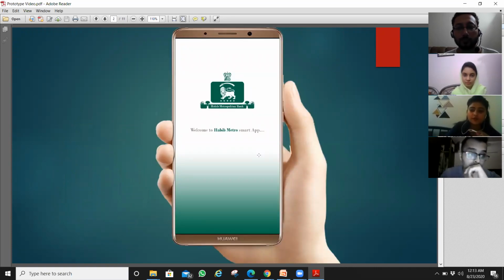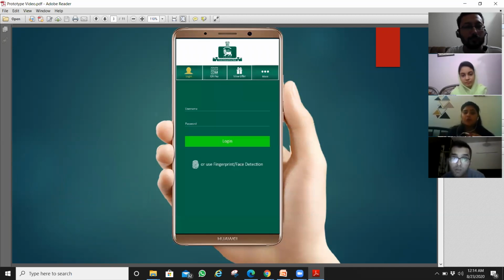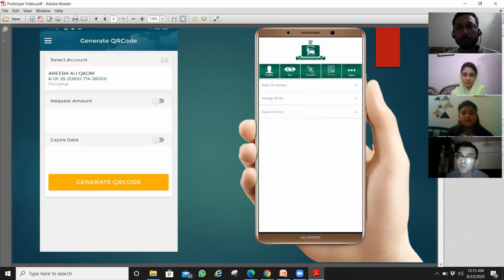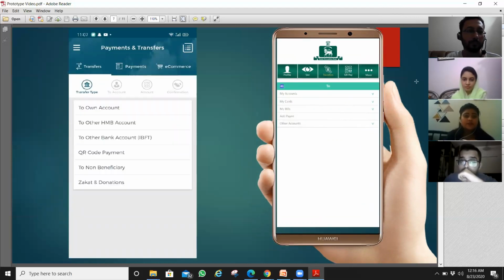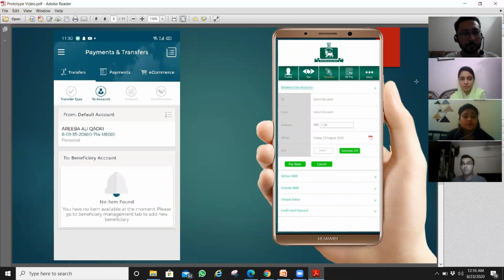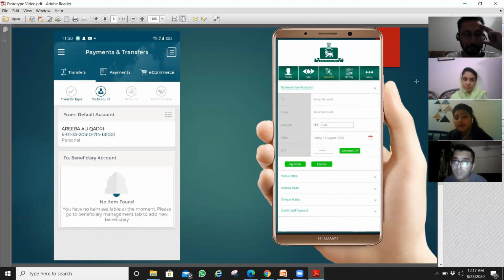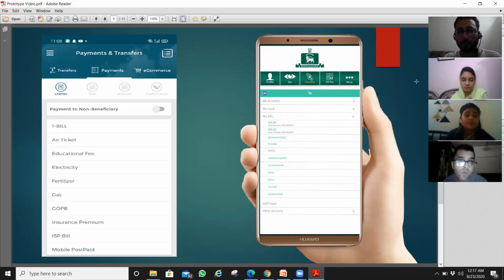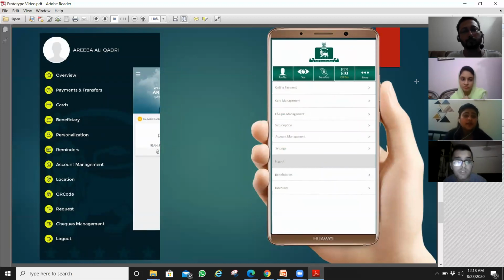TOI - PROTOTYPE VIDEO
HMB ONLINE APP